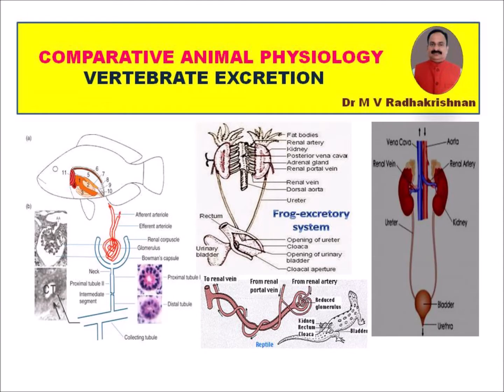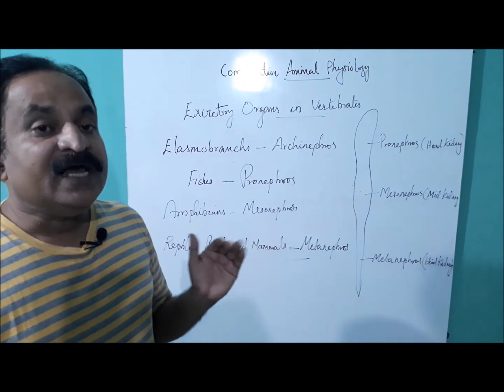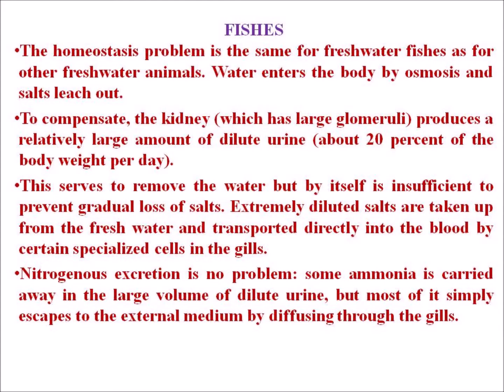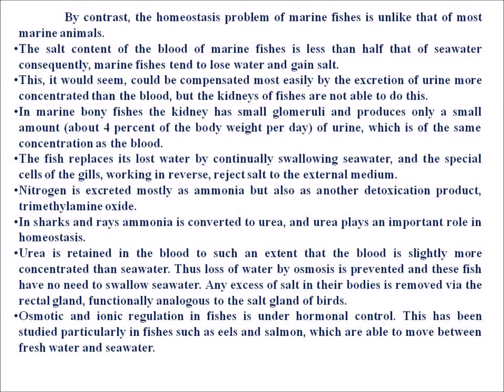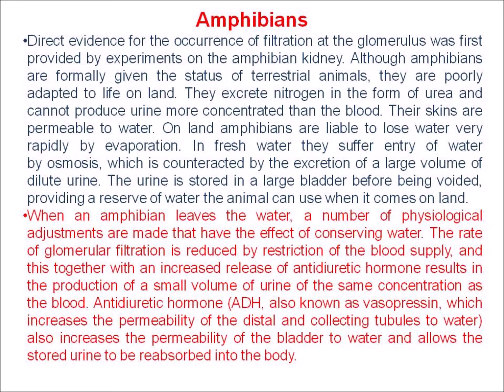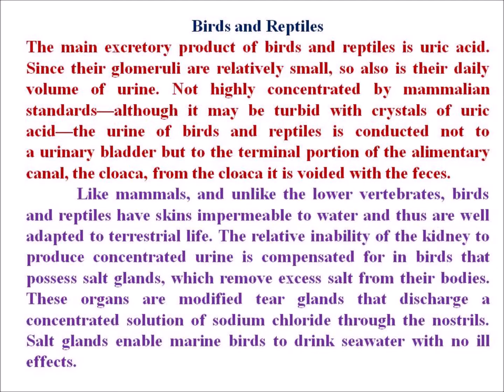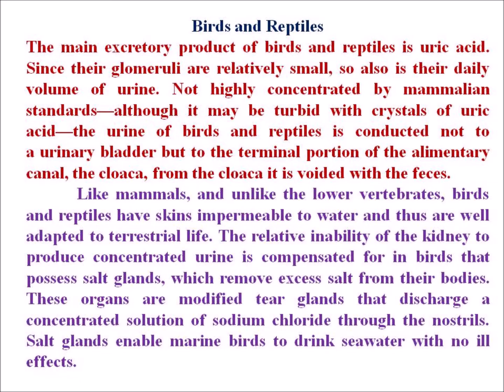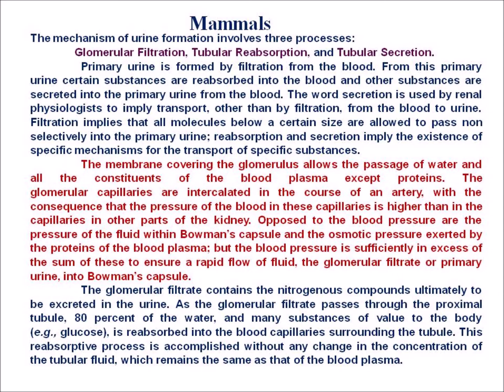COMPARATIVE ANIMAL PHYSIOLOGY EXCRETION IN VERTEBRATES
In this video excretion in fish amphibian, reptile, bird and mammal explained.